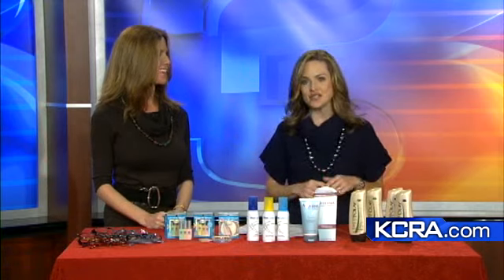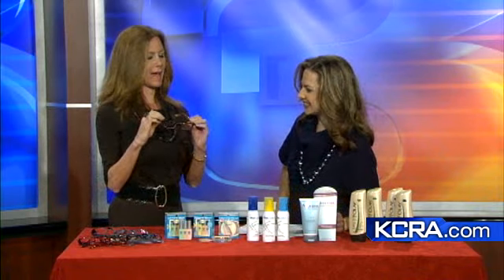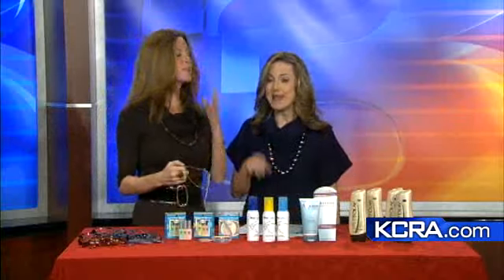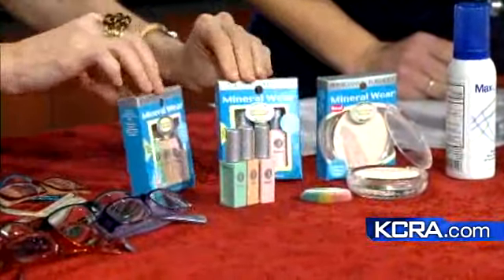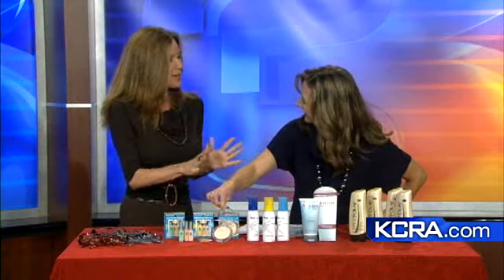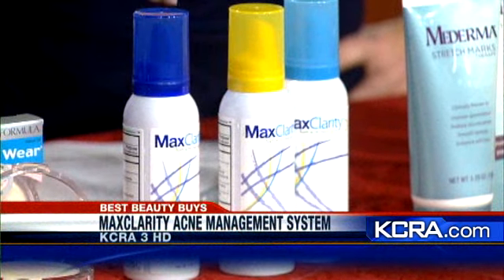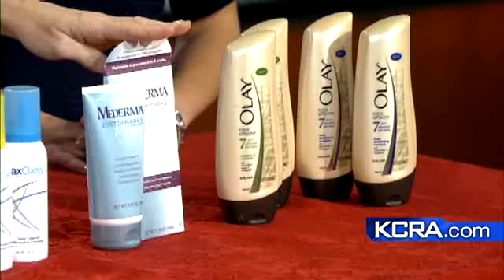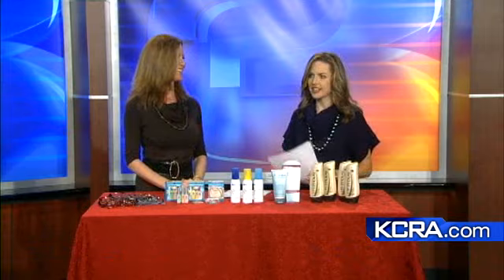Best Beauty Buys Of 2010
Beauty Expert Jennifer Walsh shows some great beauty products.